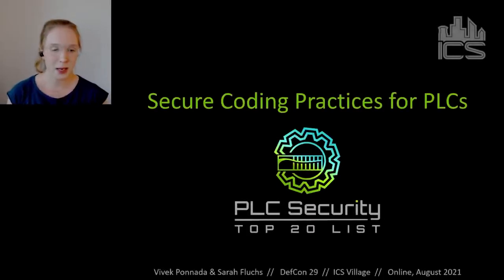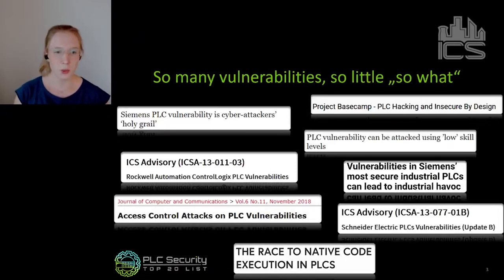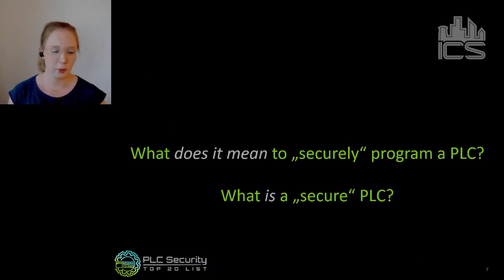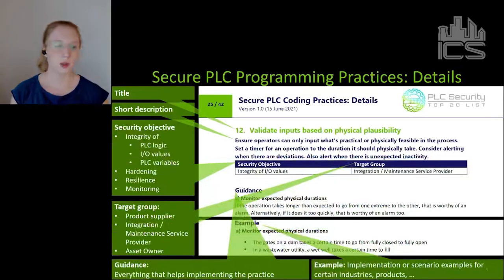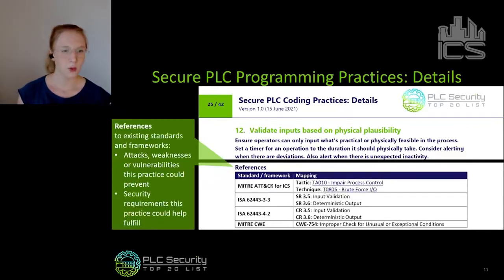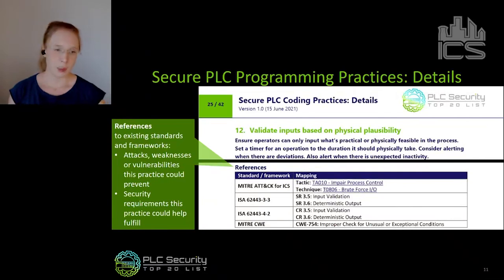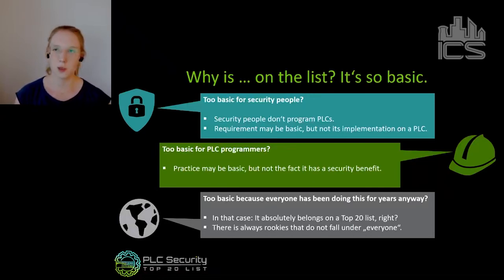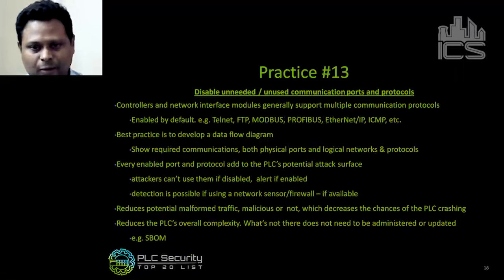DEF CON 29 ICS Village - Sara Fluchs, Vivek Ponnada - Top 20 Secure PLC Coding Practices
This presentation is the outcome of a community driven project called "Top 20 Secure PLC Coding Practices", with document version 1.0 to be released on plc-security.com on June 15th, 2021, for downloading free or charge, and will have no restrictions on distribution and use.